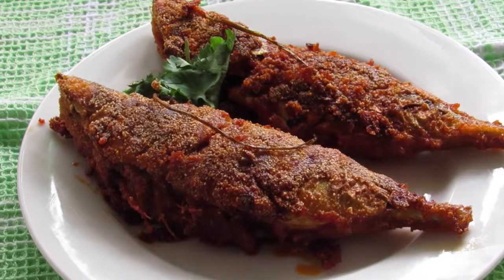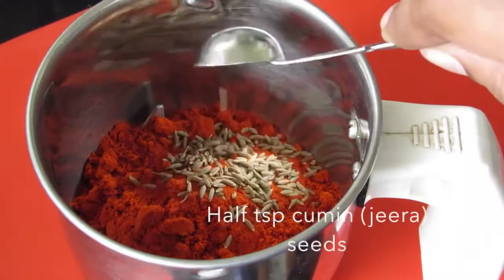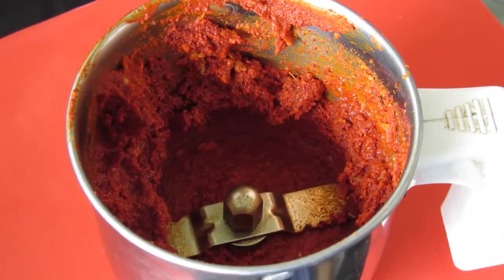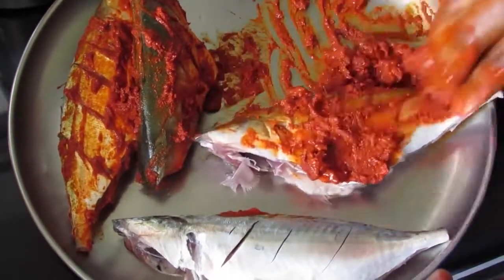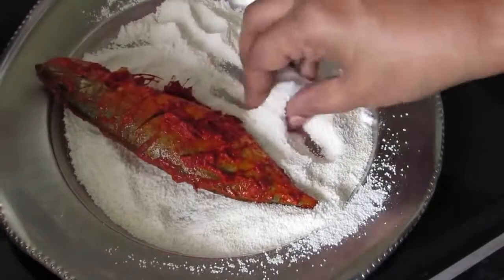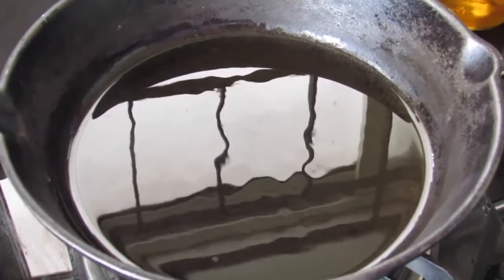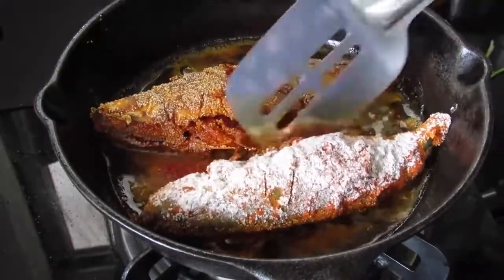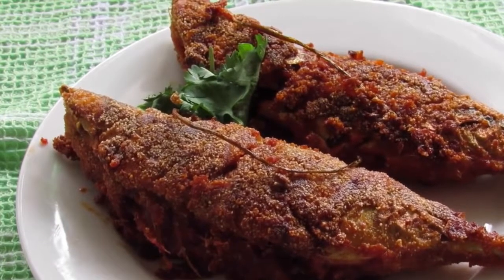Rava Fish Fry | Mangalore Style Fish Fry | Bangade (Bangada) Fry | Nisa Homey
Mangalore style fish fry recipe, rava fish fry - bangade fry is a crispy rava coated fish fry from Mangalore.